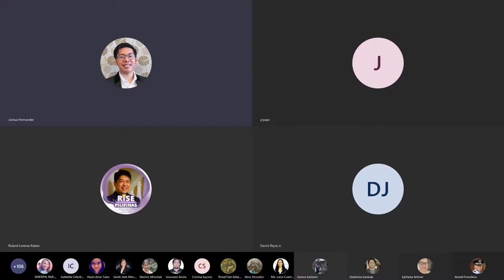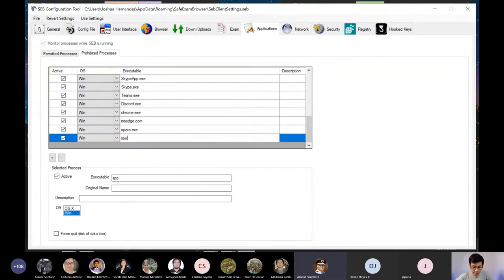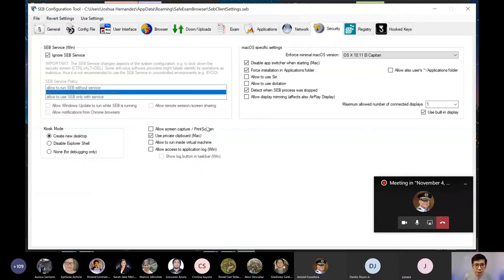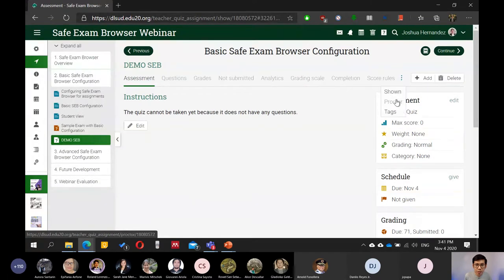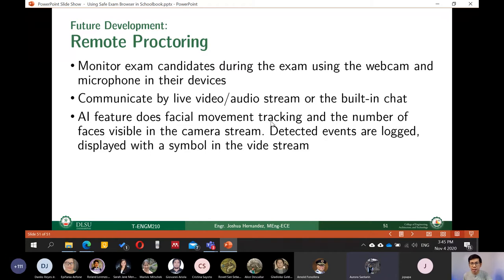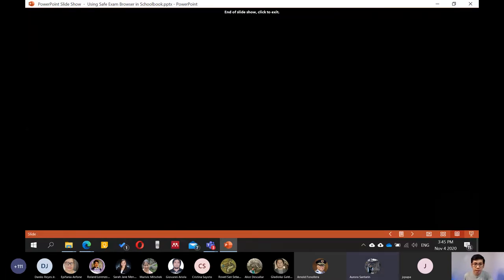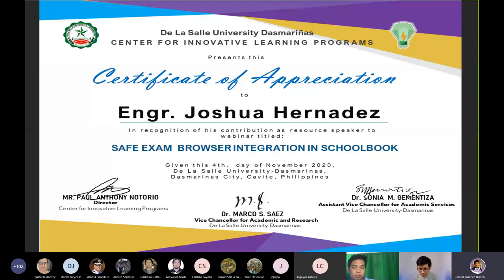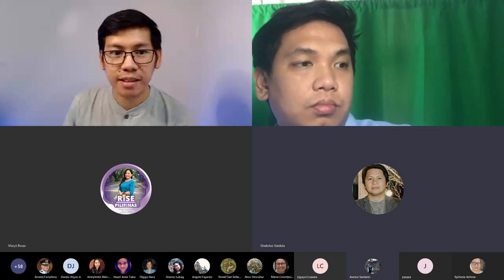Safe Exam Browser webinar Part Three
Safe Exam Browser is an open source freeware software to secure exam computers for e-assessment. It is now integrated in the Schoolbook (NEO LMS). Learn how to use it in your e-classes' online assessments.